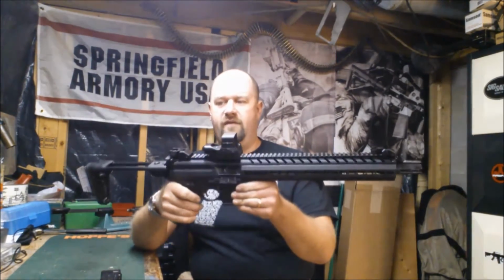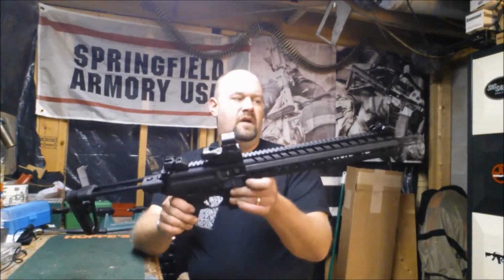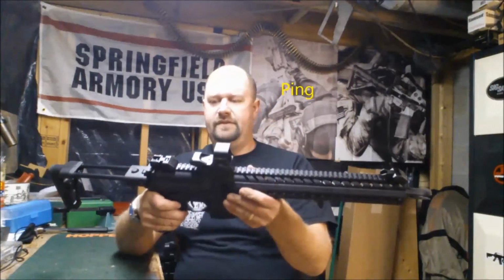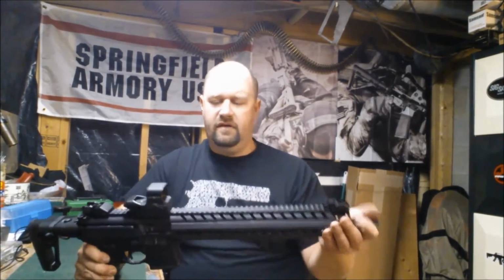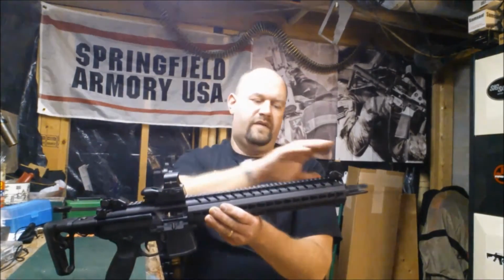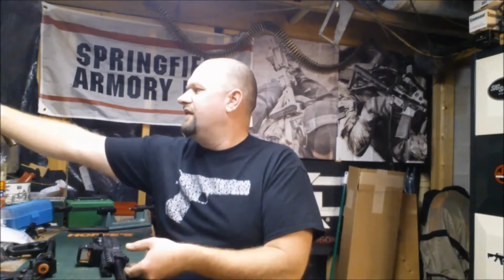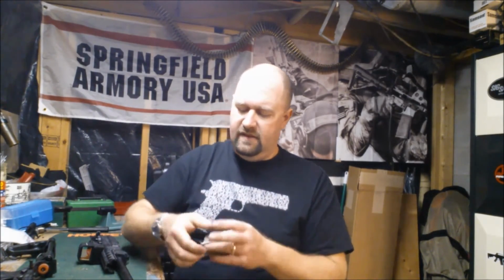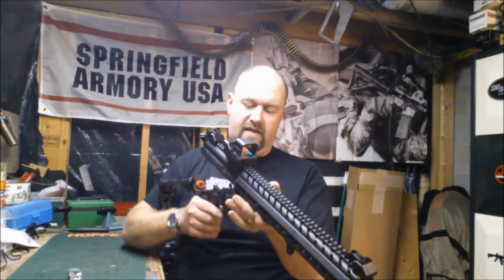SIGT Mpx-c review.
bench review of the Sig saur MPX-C.  good points and bad points.